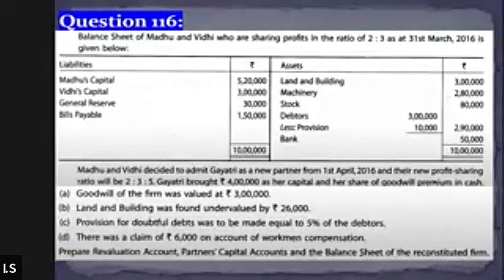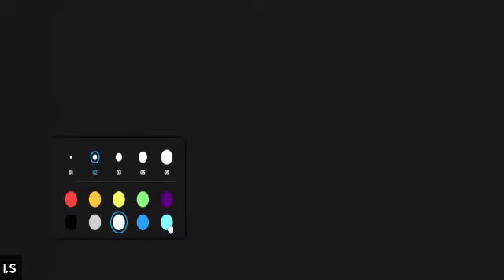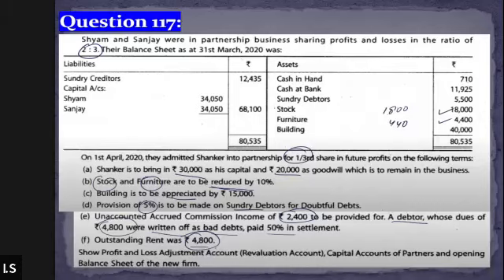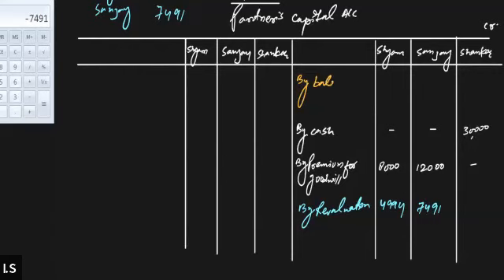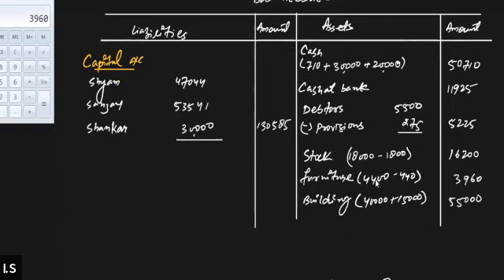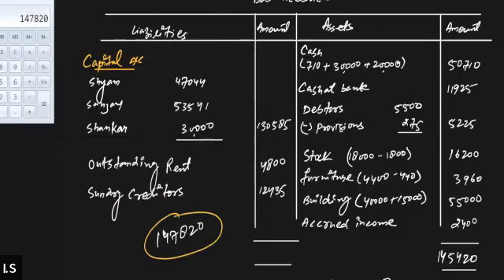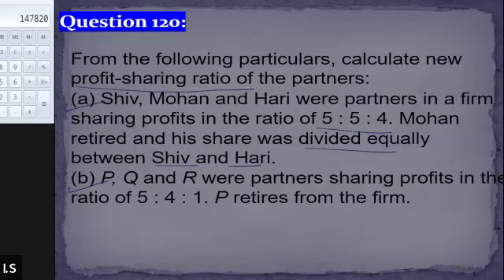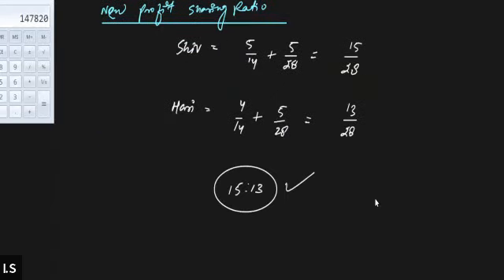Learnivio | Admission of Partner | Lect 45 | 12th MEA Commerce | 07-09-2022